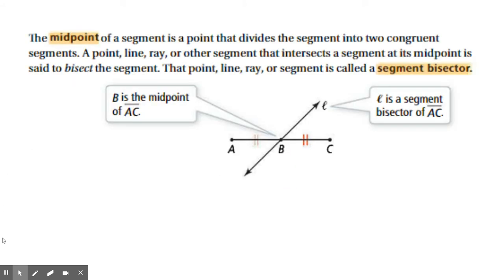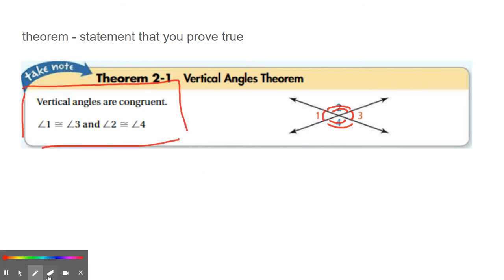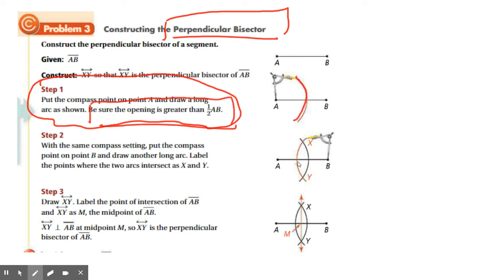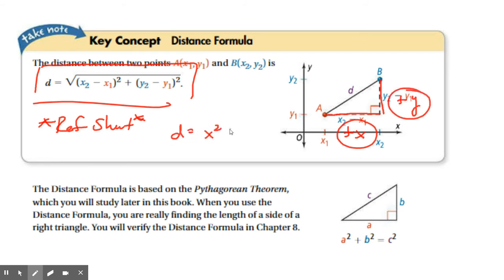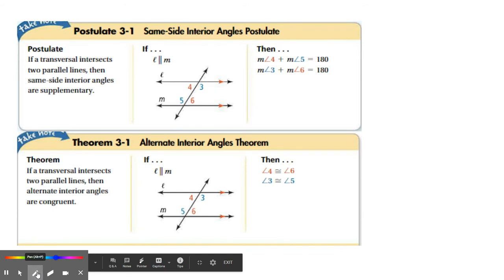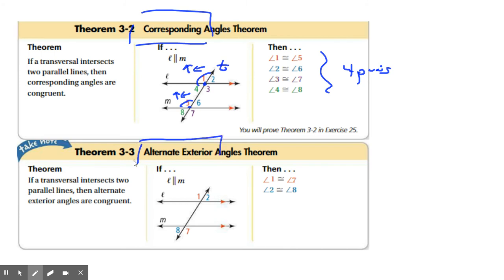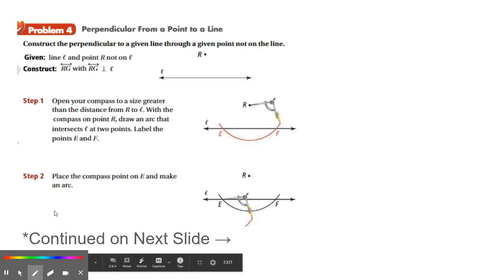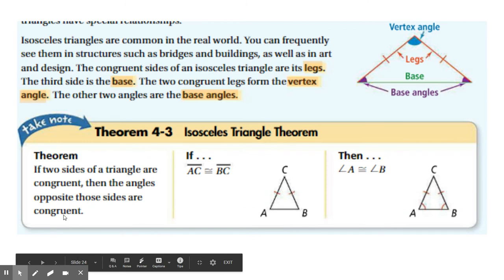geo OST review #2